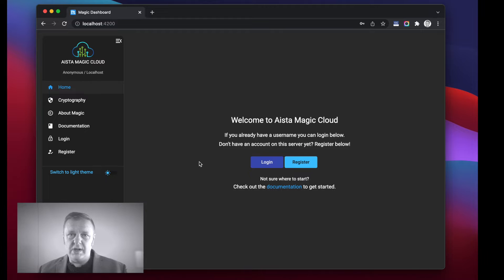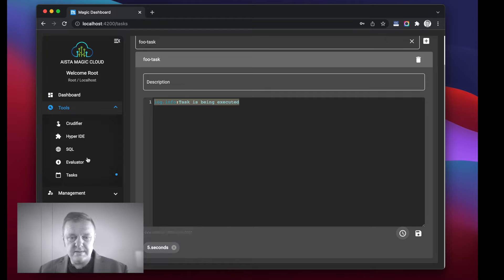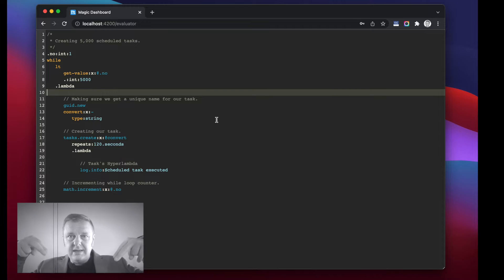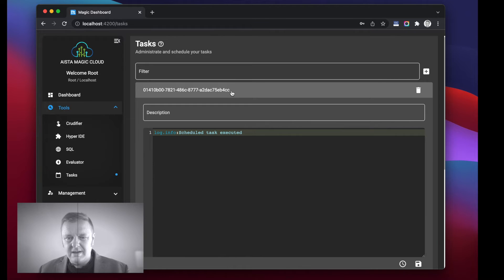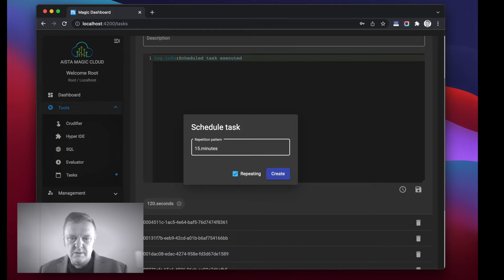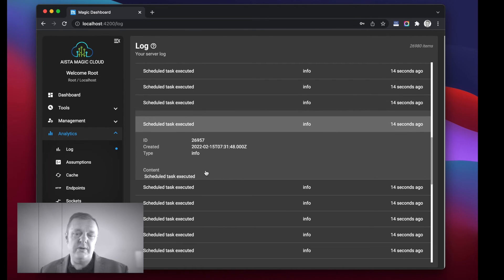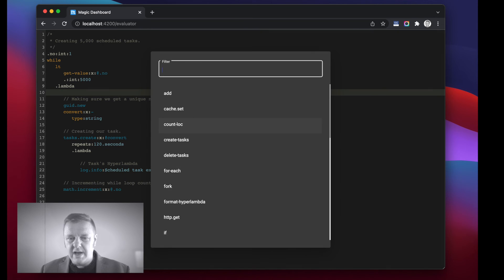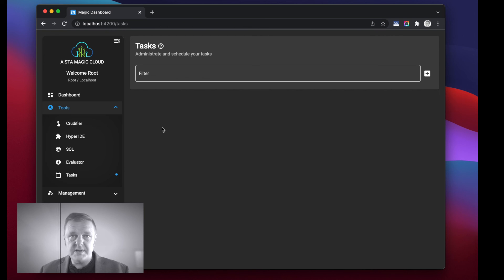An introduction to the Hyperlambda Task Scheduler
The Hyperlambda task scheduler allows you to dynamically create and persist Hyperlambda tasks, facilitating for scheduled tasks, and/or business process workflows. You can find the code I am using in this video below.